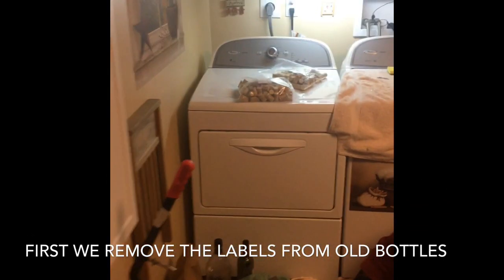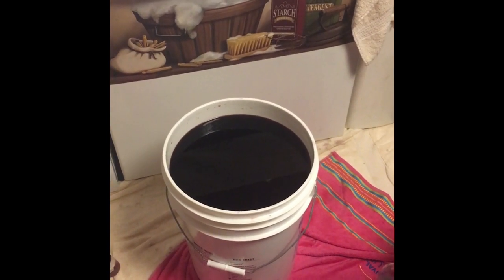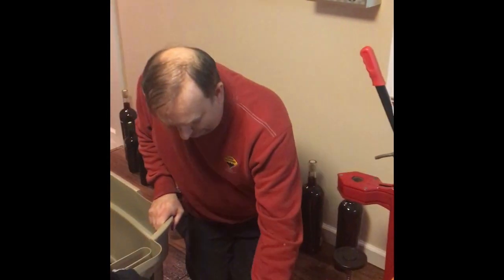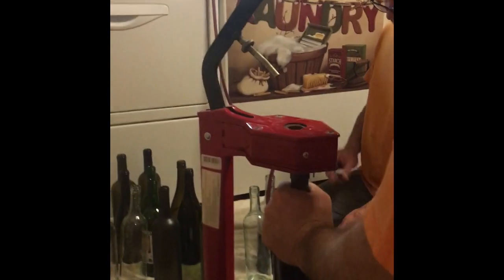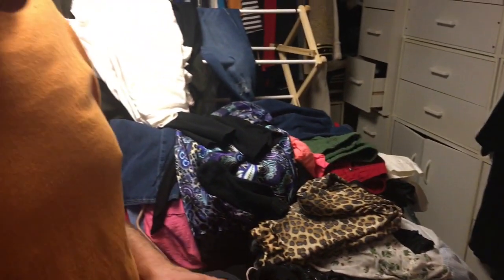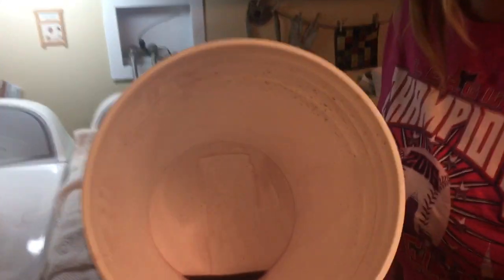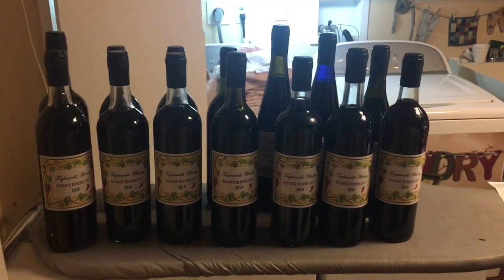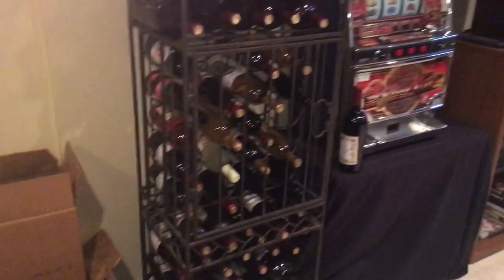WINE BOTTLING w Logan Wells The Junction 2019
WINE BOTTLING 2019 HOME MADE WINE w Logan Wells - The Junction   Have you ever wanted to make your own wine!  It's fairly simple and very cost effective.  We bottled 18 gal...bought grape juice, fermented it, racked it several times, oaked, aged, and a few other very simple steps - these two kinds of grape juice, Ruby Cab & Alicante were aged about 1 1/2  years before bottling.  Watch my husband and I, and our friend Steve bottle our homemade wine.